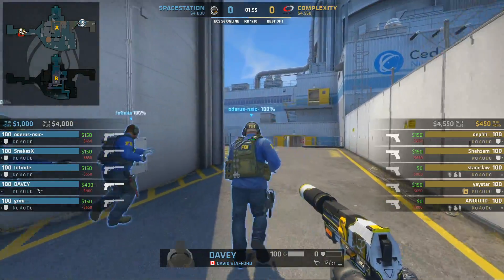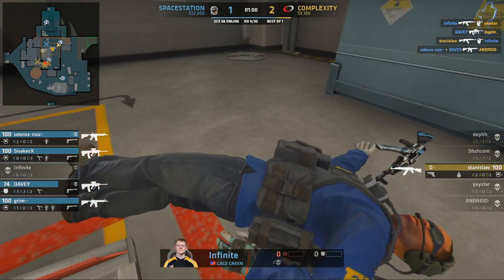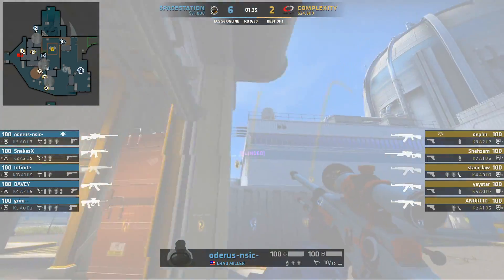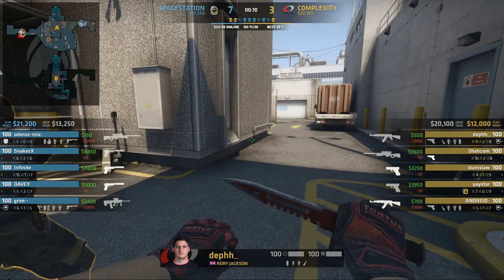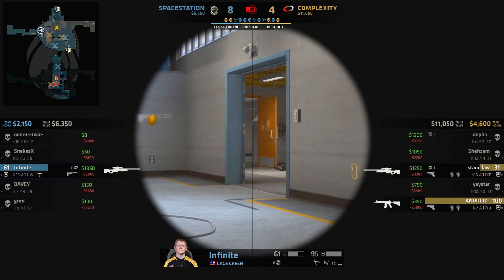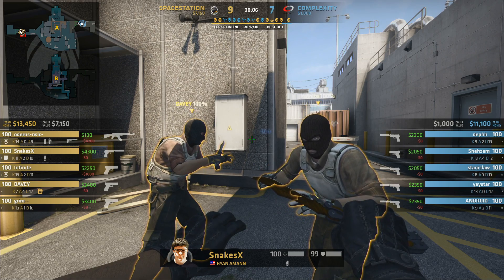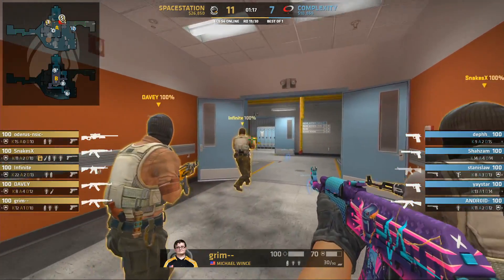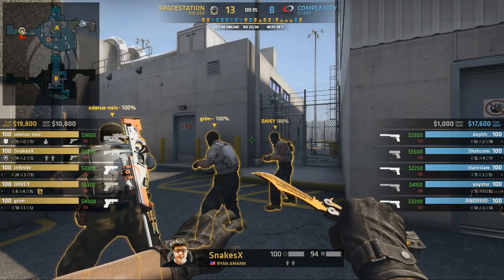ECS Season 6 Day 22 Spacestation vs Complexity - Nuke